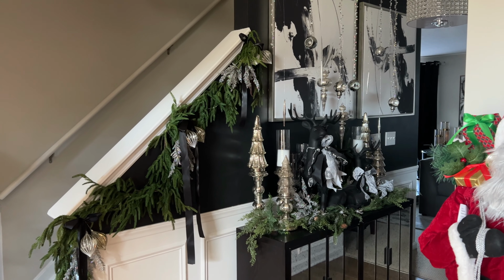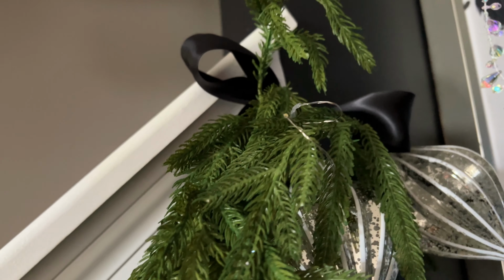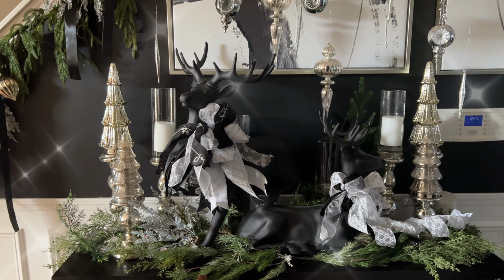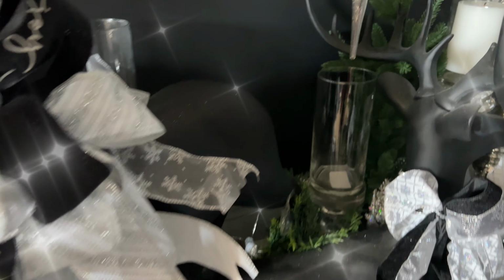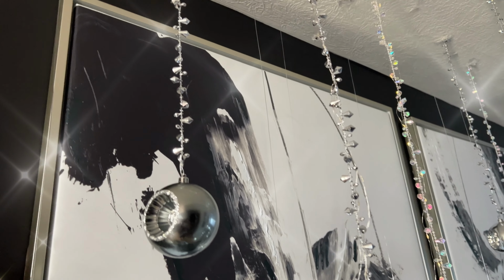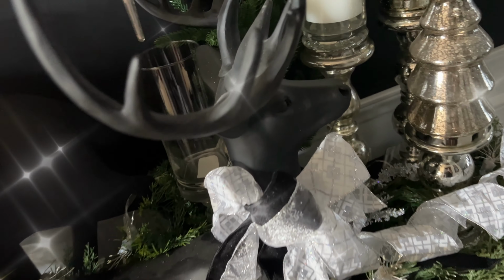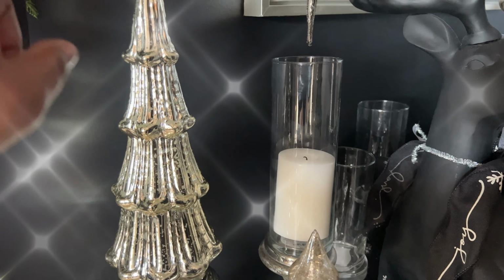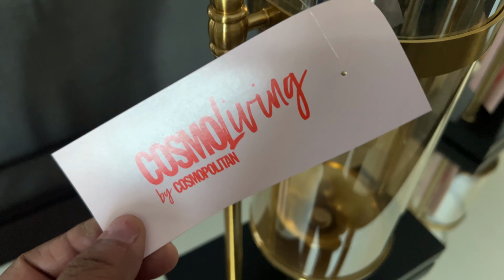HOW TO USE BLACK FOR CHRISTMAS|MODERN LUXE CHRISTMAS|CHRISTMAS DECORATE WITH ME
Hey iStylers!!

In today's video, I am sharing with you how I decorated in hallway in an OVER THE TOP Modern Luxe Christmas on a budget!!!

We are diving into the art of decorating your entryway with a modern and understated touch on a budget. Your entryway sets the tone for your entire home, so why not make it a stylish and inviting space.  I'm using items from the Dollar Tree and that I have found thrifting and I think it turned out GORGEOUS!!  I hope you agree.

The candle holders are sold out at Home Depot, but I'm leaving the links anyway in case they come back in stock.

The Christmas Holiday is just around the corner and now is the perfect time to purchase the gift that keeps on giving.

 Check out CARAWAY HOME,  they have the perfect non-toxic cookware and storage and serveware, that anyone in your family would love to have.  Tis the season to get all of your holiday shopping done in one fell swoop!

Candle Holders:

If you have enjoyed today's video and it has inspired you, please make sure to give the video a big THUMBS UP and if you have not yet SUBSCRIBED, please make sure you hit that SUBSCIRBE button and tap that notificaiton bell so you don't miss any upcoming content.

I love it and I hope you do as well.

XoXo

Sheryl